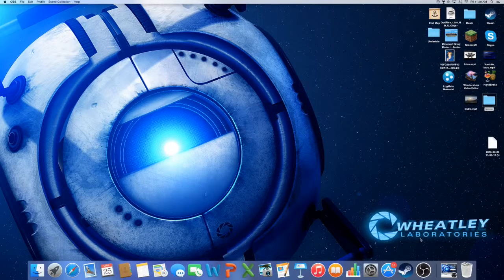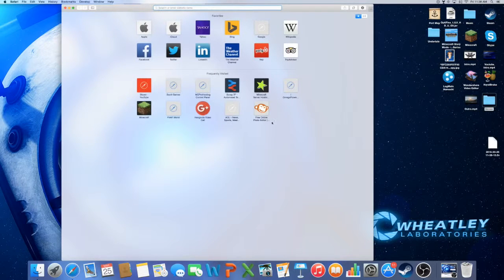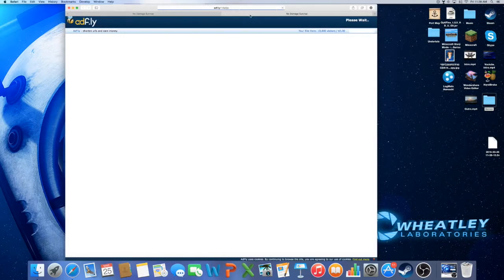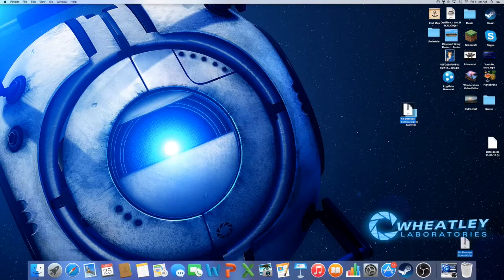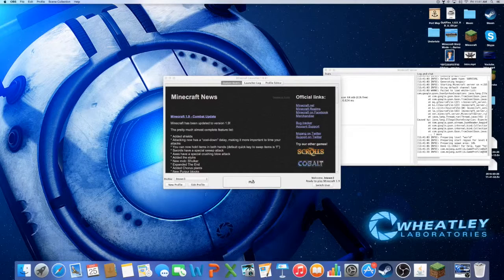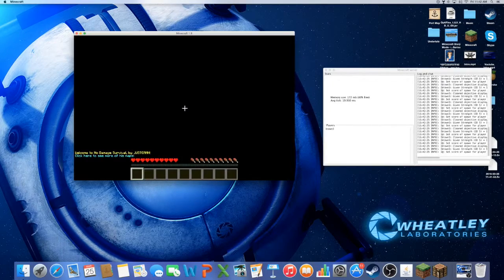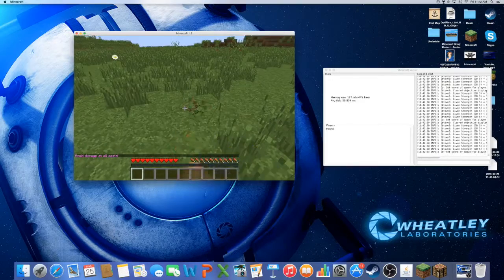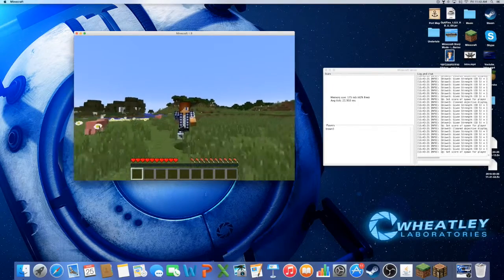How to upload worlds to your server! (MAC/PC)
So yeah, i just woke up when i recorded this.